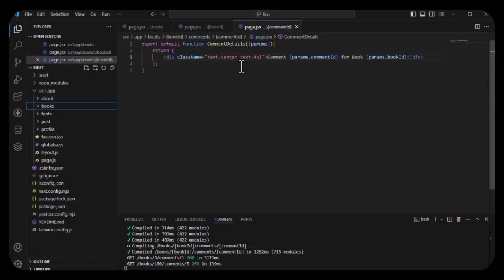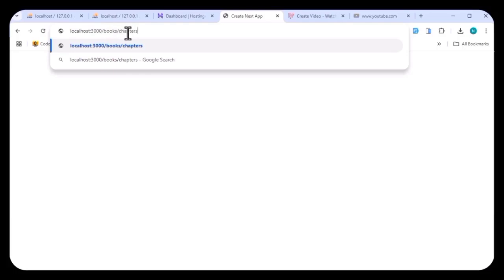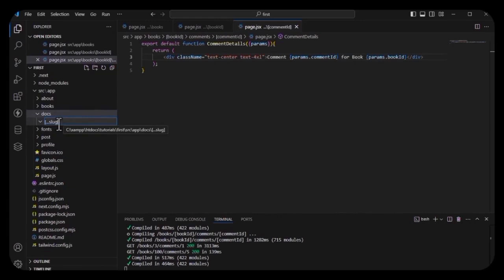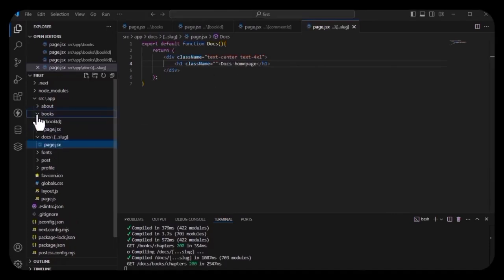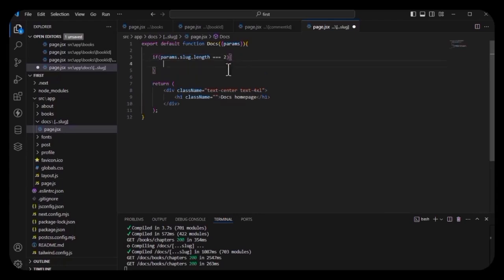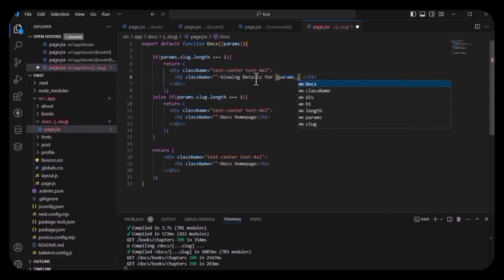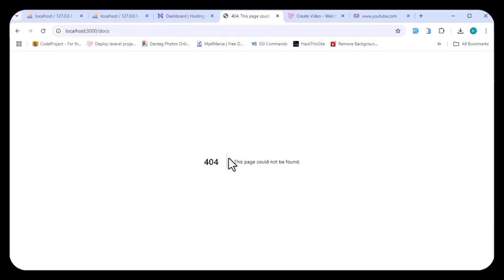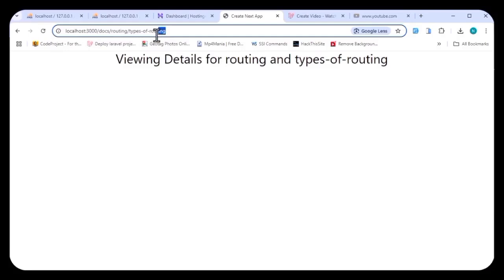Lesson 8 - Catch All Segment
In Next.js 14, the catch-all segment feature allows you to match any number of URL segments in your routes. This is useful for creating dynamic pages that need to handle paths with multiple segments.

To create a catch-all route, you can define a dynamic route file using the [...slug].js (or [...slug].tsx for TypeScript) syntax in the app directory.

/app
 ├── [...slug]
 │   └── page.js

Optional Catch-All Route
If you want the route to match zero or more segments, you can use [[...slug]]